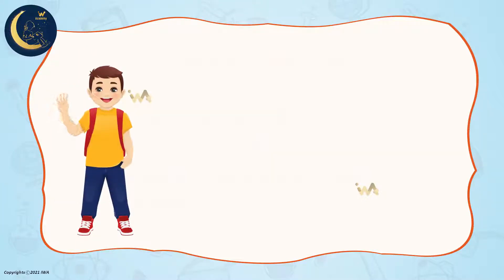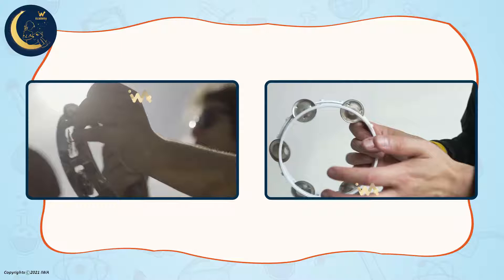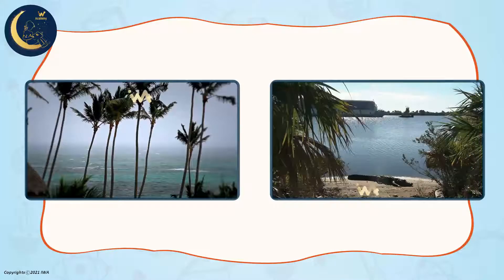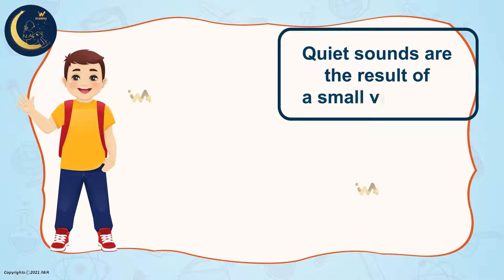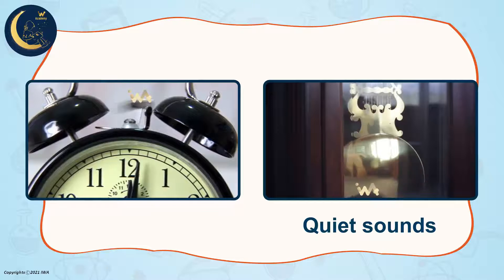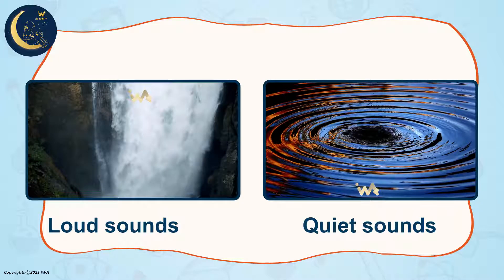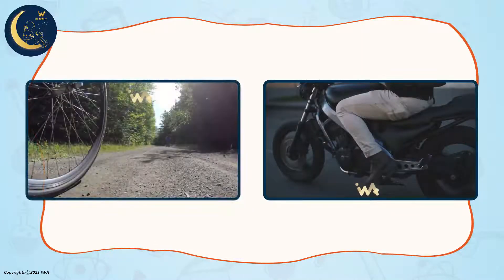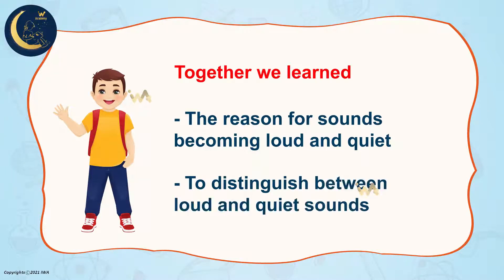Loud and Quiet Sounds - Sound Waves - Science Grade 2